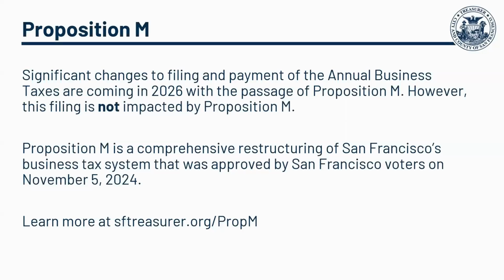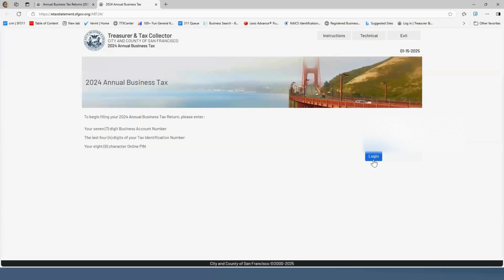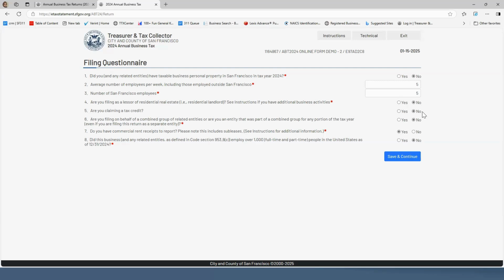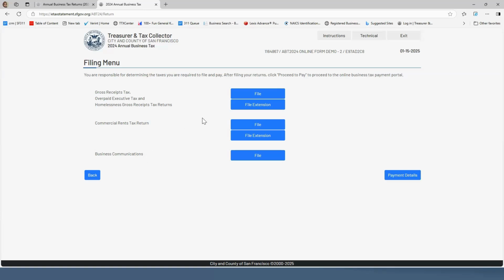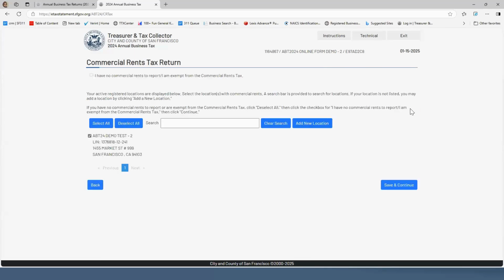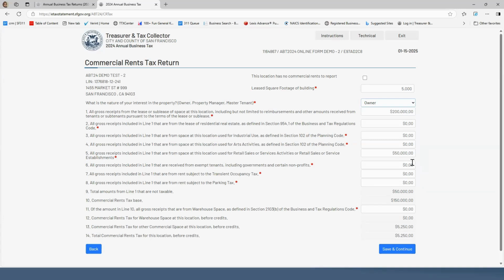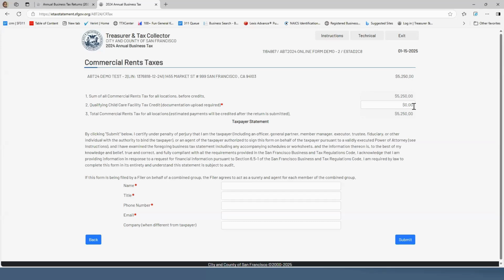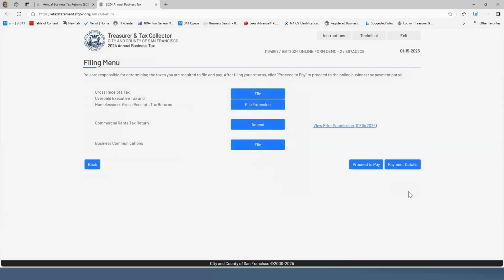2024 Commercial Rents Tax Return